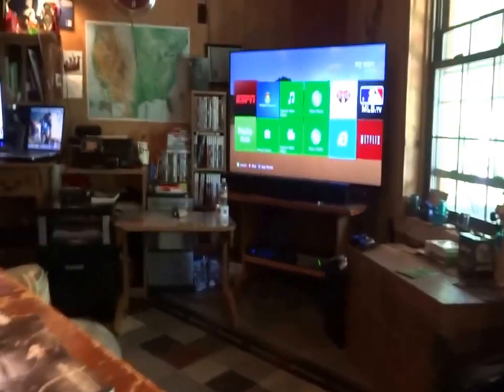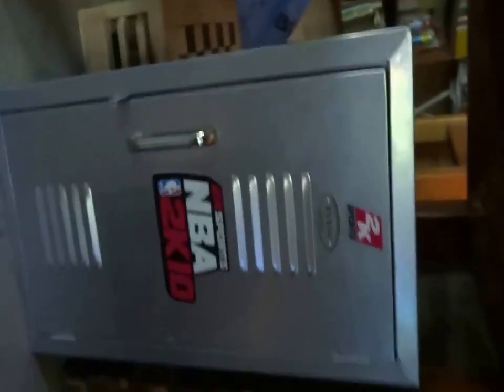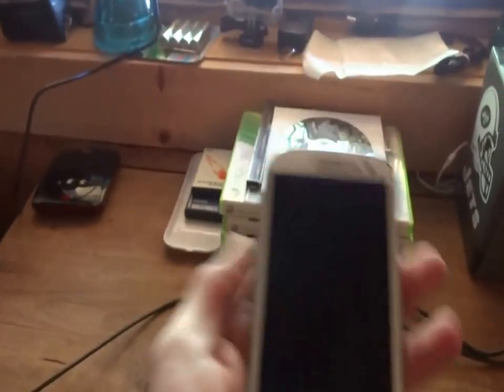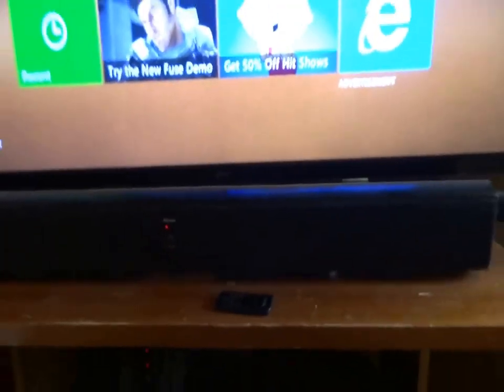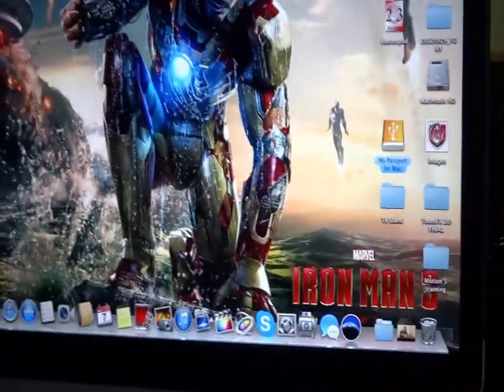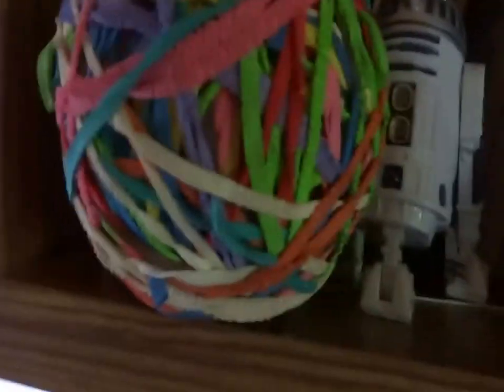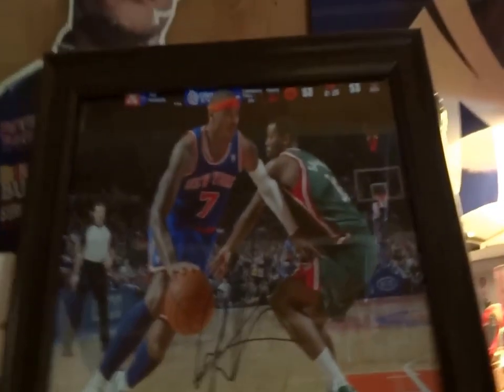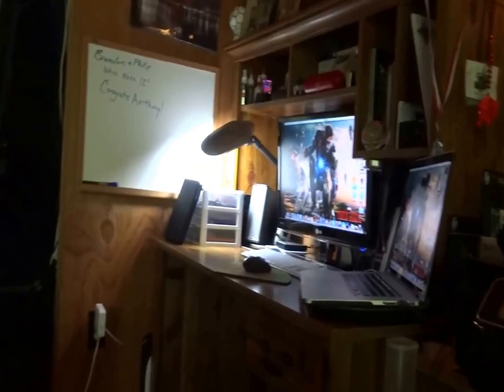Room Tour With GIVEAWAY!!!!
This is my Room Tour response to Mrthaivlog123's channel

2 day xbox gold trail code 3Y9Q6-P6MH8-8JT98-DKCDY-BBDF6